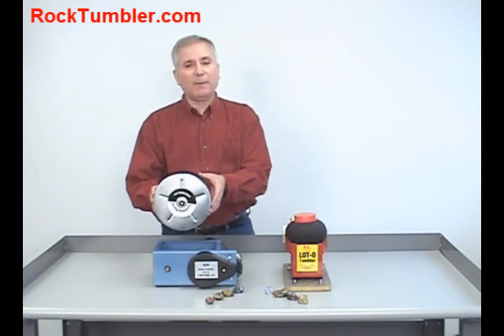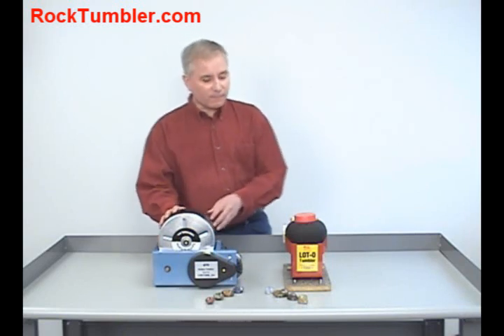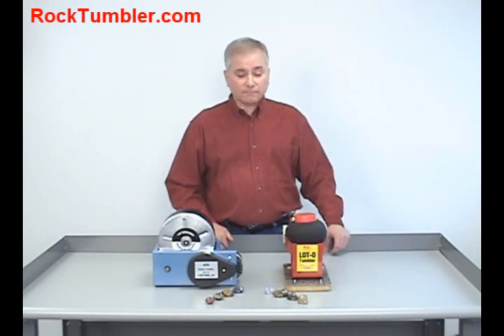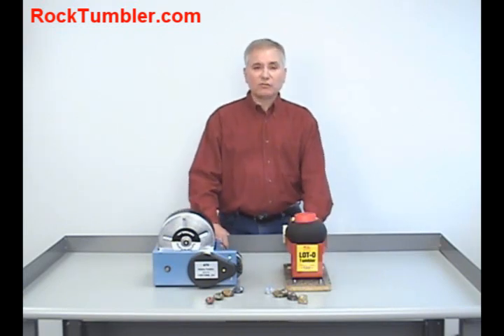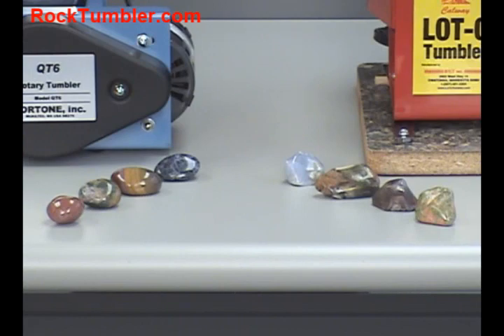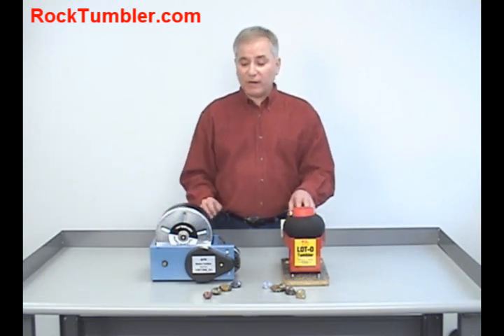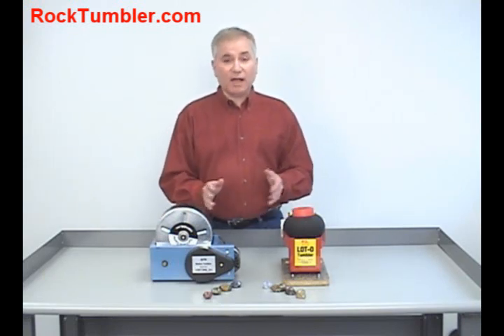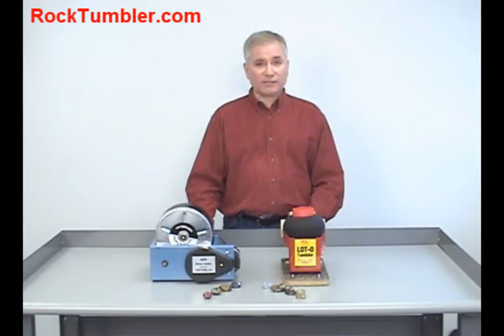Rotary & Vibratory Rock Tumblers Explained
Let's explore the features and benefits of rotary and vibratory rock tumblers.  Rotary rock tumblers produce nicely-rounded polished stones while vibratory rock tumblers do not significantly change the shape of the stones.  Many people use a rotary tumbler for the coarse grind step and then finish the stones rapidly and economically with a vibratory tumbler.

You can see the Vibratory tumbler in action in a video that accompanies our article about the Lot-O-Tumbler at...

We show the Lortone QT6 and its noise level in this video...